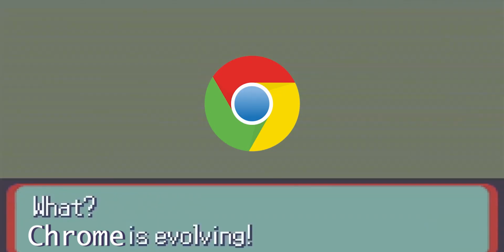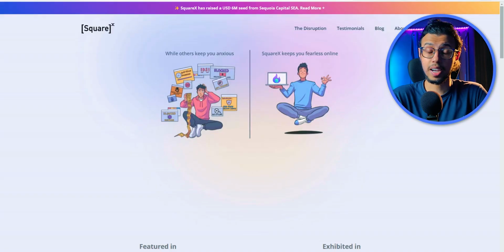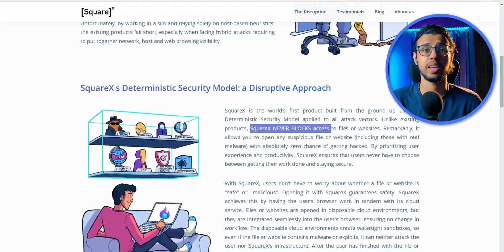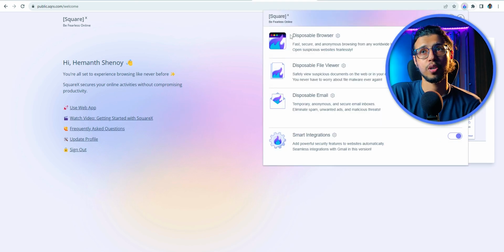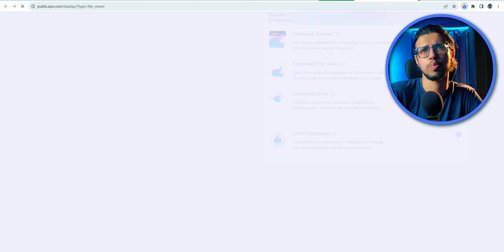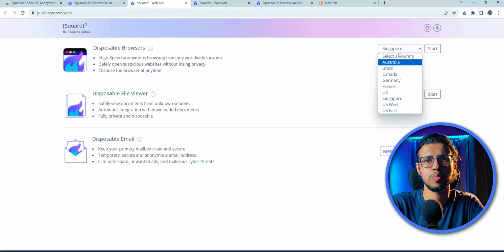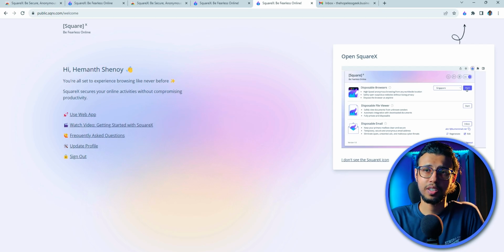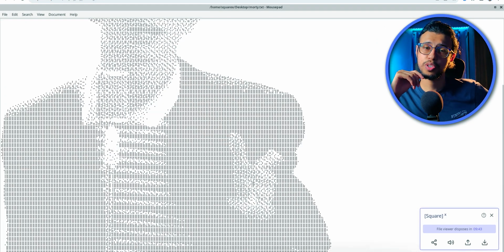You Need This Ultimate FREE Chrome Extension!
🌐Make your Chrome Browser Hack-Proof with this Free Extension!

Normal online security apps work on a prediction and probability-based model where they evaluate and classify files and websites as either "malicious" or "safe". But this may not always be accurate and cause unnecessary confusion or annoyance while browsing the web. SquareX, on the other hand, does not restrict anything!

It's a FREE Chrome Extension that lets you open files and web pages in a secure, disposable cloud environment. There's no chance of any malicious website or file infecting your system or their servers, as they're in an viewed in an sandboxed environment. It's simple and seamless, integrated directly inside chrome itself, so there's no need to use other apps.

Download it from the link above and let me know what you think!
Thanks to SquareX for partnering with us on this video.

My Video Gear:
1. Camera: my phone :)
2. Wide-angle Lens
3. Primary Tripod
4. Flexible Tripod
5. Main Video Light
5a. Secondary light
6. Background RGB Lights
7. Light holder
8. Microphone
9. Mic holder arm
9b. Secondary Mic holder
10. USB Ring Light
Cheers!